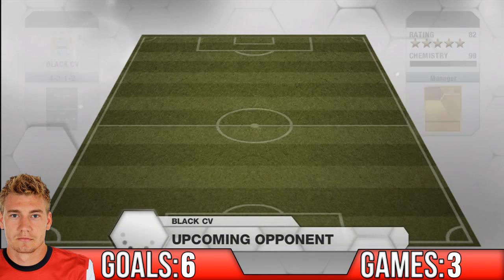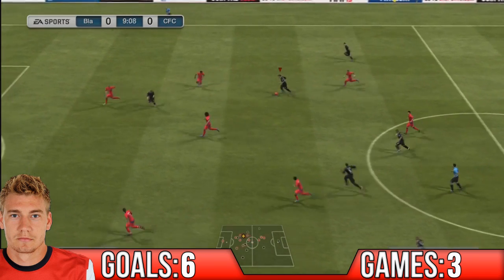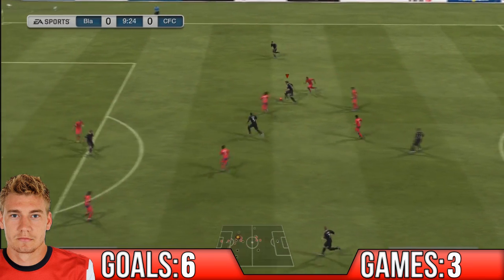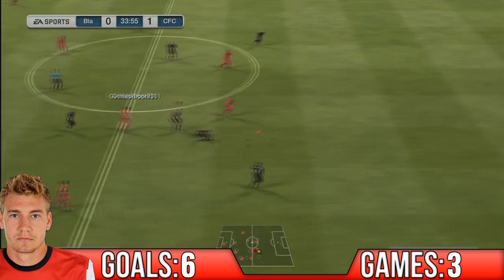Fifa 13 | Bend it like Bendtner (EP 2) - Incredible amount of goals!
Could we hit 600 likes please?